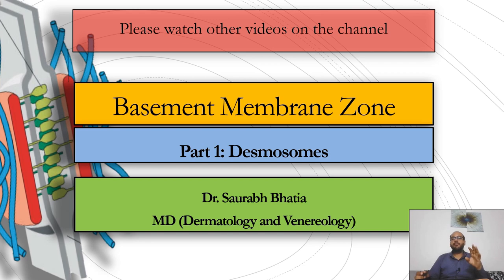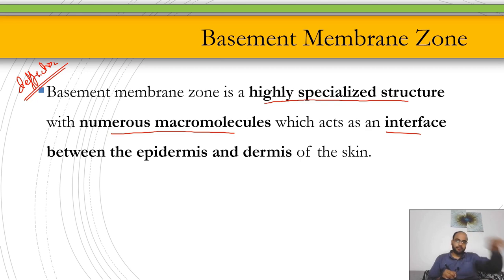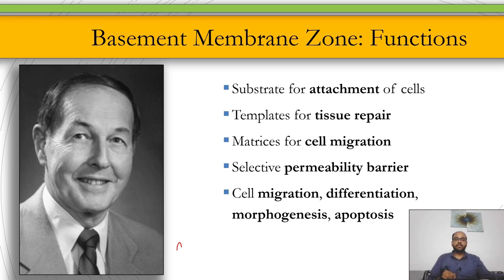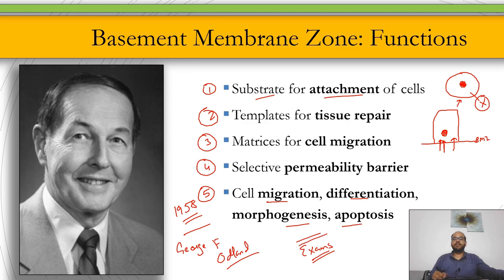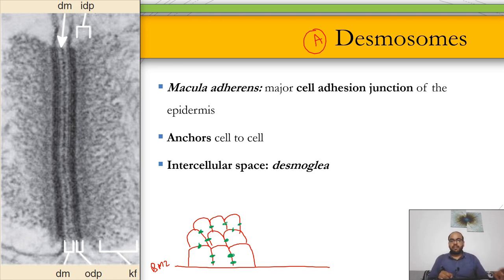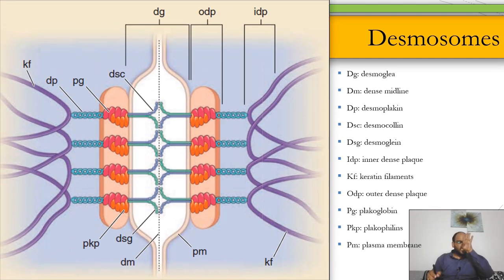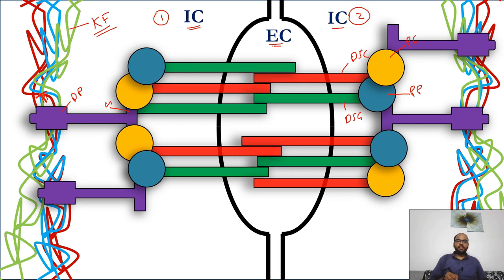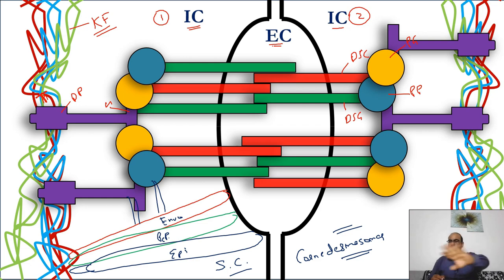Basement Membrane Zone [BMZ]: Part 1 - Desmosomes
Introduction - 04:01
Functions - 05:26
Zones of BMZ - 07:51
Desmosomes - 11:31
Desmosomal Protiens - 18:48
Desmosomal Cadherins: Desmogleins and Desmocollins - 19:22
Desmoglein 1: Diseases - 22:24
Plakoglobin - 23:56
Plakophilin - 25:33
Desmoplakin - 27:36
Other Desmosomal Proteins - 30:19
Desmosomes made easy - 31:44
End - 36:10